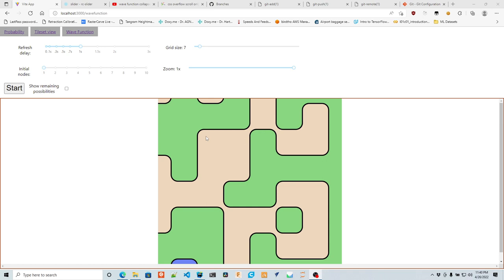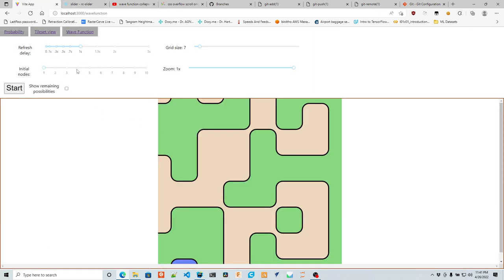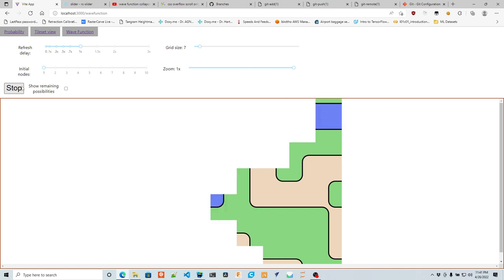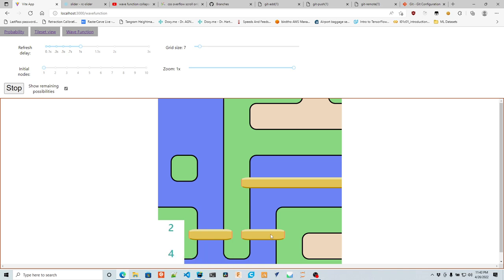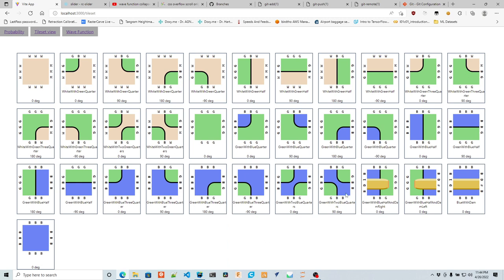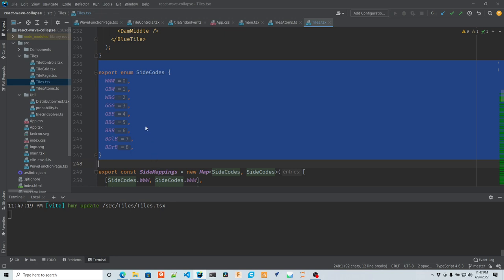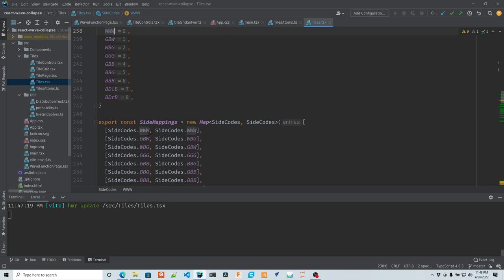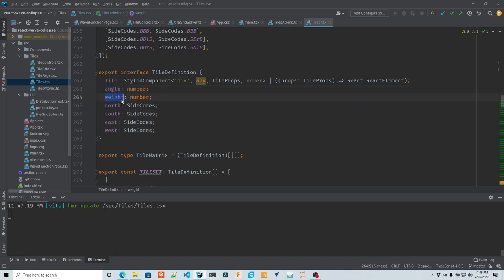2D Wave Function Collapse in ReactJS explained in detail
After you check out
do an 'npm install' and then run it with 'npm run dev'